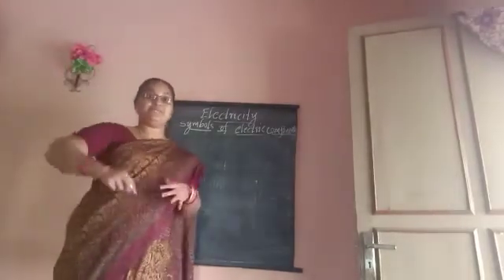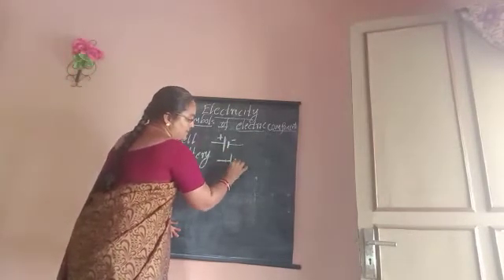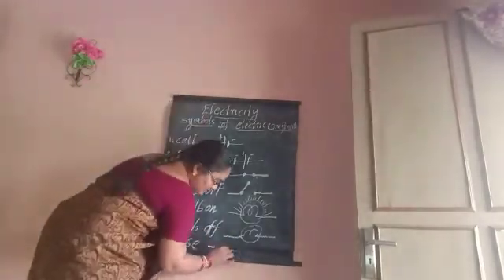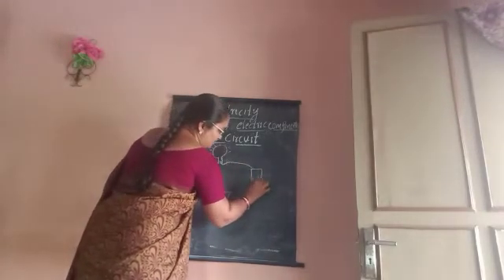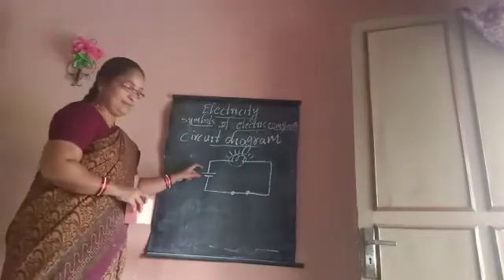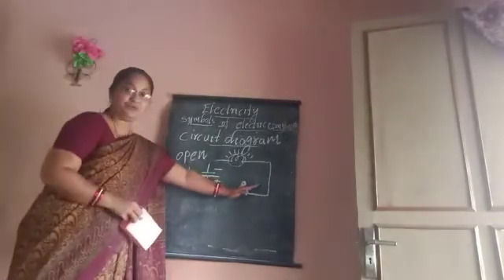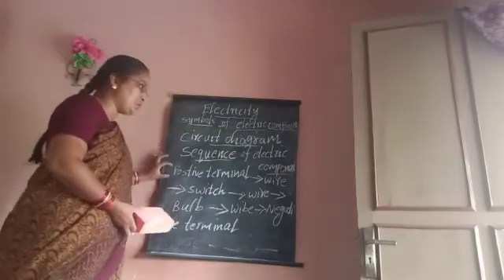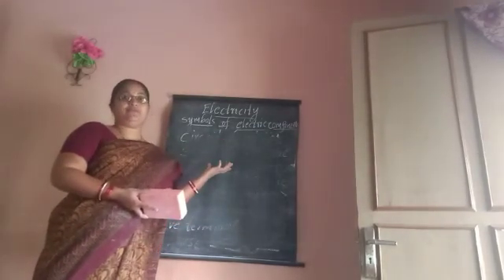ELECTRICITY.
EXPLAINING THE LESSON.